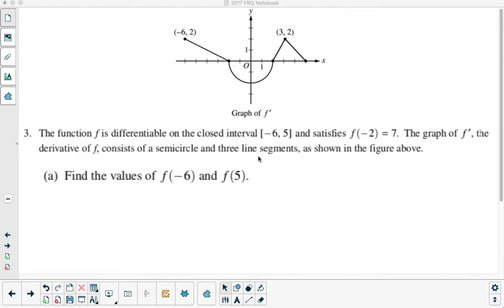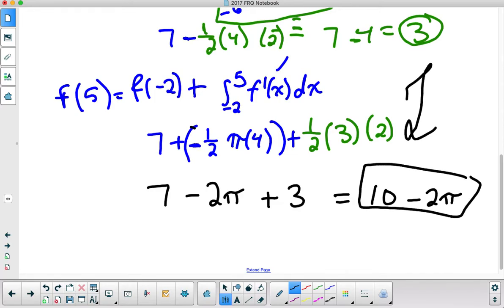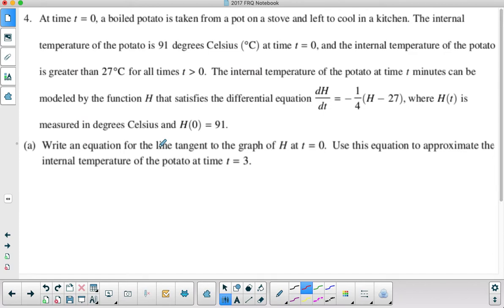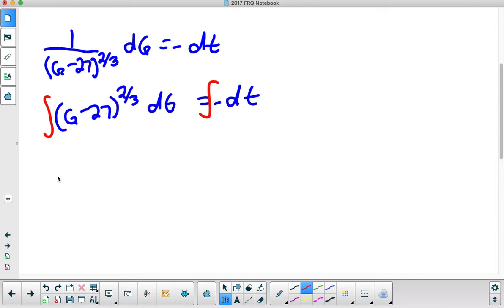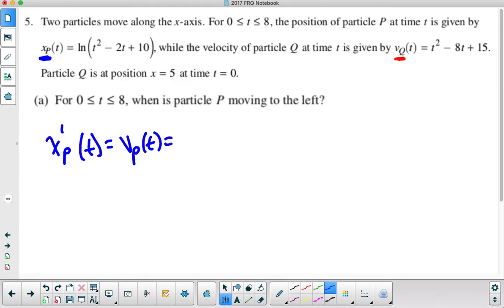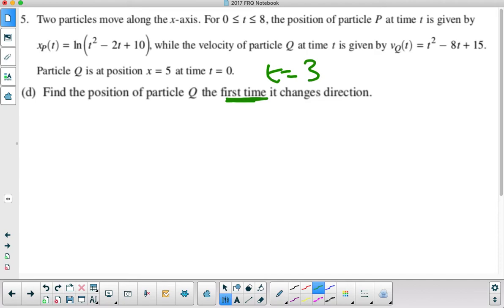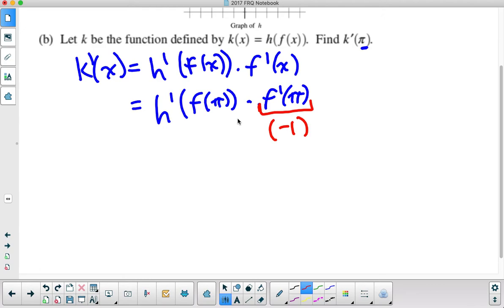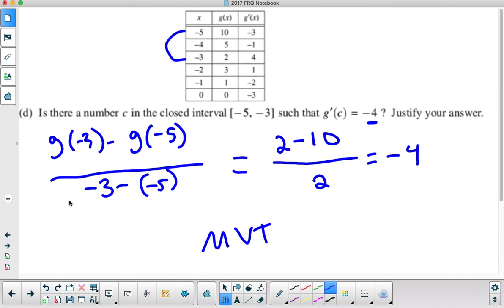2017 AP Calculus FRQ 3-6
I finished going over the 2017 AP Calculus Free Response Questions that we didn't get a chance to finish when we met the other day. These are all the non-calculator questions.